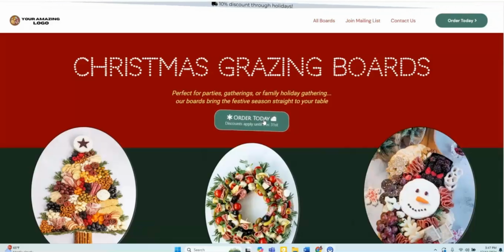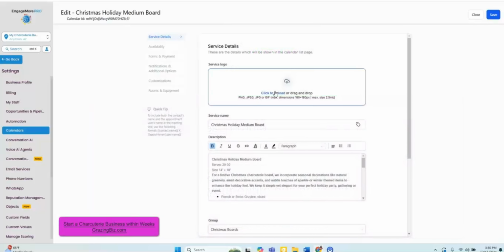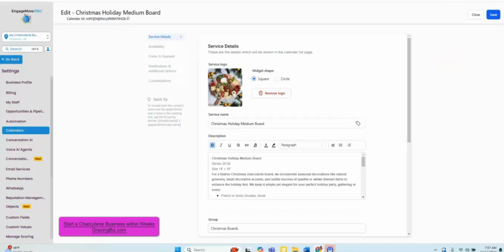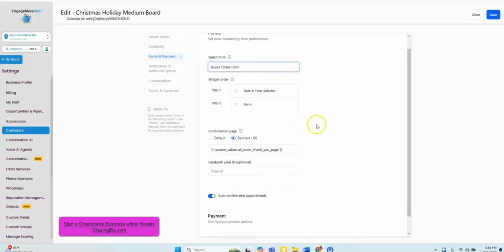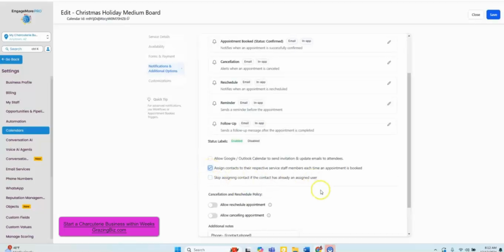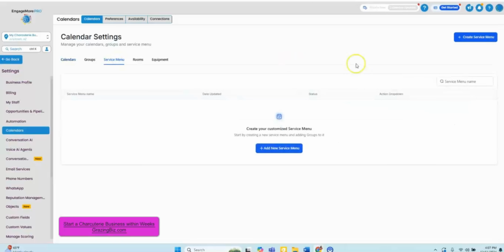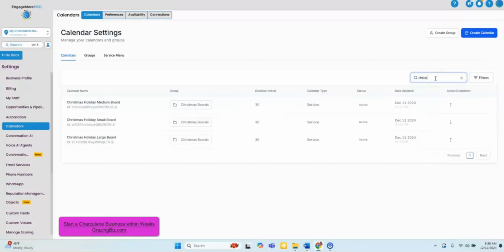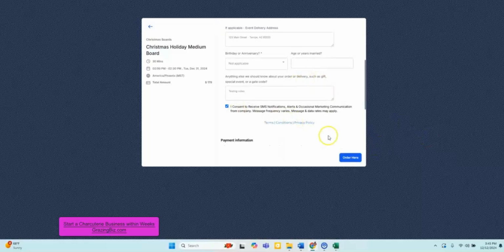How to Set Up Order Form Calendars for Your Charcuterie Business Website (Step-by-Step Guide!)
Struggling to manage charcuterie orders efficiently? Learn how to set up order form calendars for your website and streamline your business operations effortlessly! In this step-by-step tutorial, we'll show you how to simplify scheduling, avoid order mix-ups, and enhance customer experience.

At GrazingBiz.com, we help you grow your charcuterie business with ready-to-use website templates, lead magnets, automated CRM, and more—without the tech headaches! 🚀

👉 What You’ll Learn in This Video:
✅ Why order form calendars are essential for your charcuterie business
✅ How to integrate scheduling into your website
✅ Best practices to boost efficiency and increase sales

If you’re ready to turn your love for charcuterie into a thriving business, you’re in the right place!  We are the GrazingBiz sisters, Chef Andrea and Digital Marketer, Patti - real life sisters here to provide you step-by-step guidance on launching, marketing, and growing your charcuterie board business fast. From crafting stunning boards to setting up your website, social media, and sales funnels, we cover it all.

🧀 Get started on your charcuterie business right now in our Charcuterie Launch Lab the only Masterclass Course and All-in-One Marketing Platform created just for people passionate about charcuterie

🧀 Get our FREE Charcuterie Calculator to help you to source and price your boards for profits